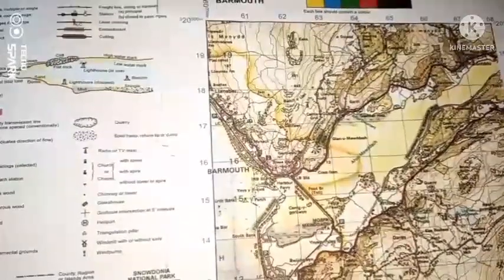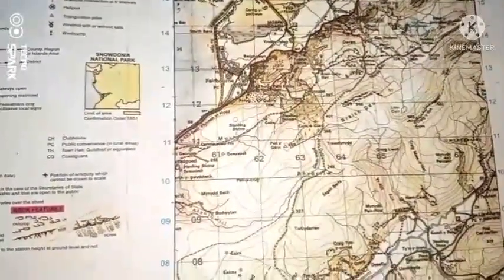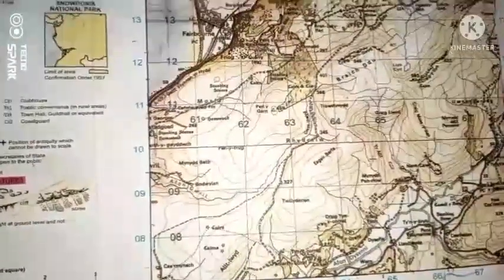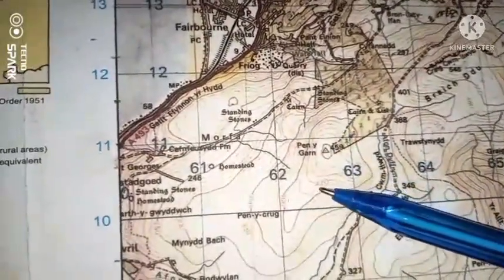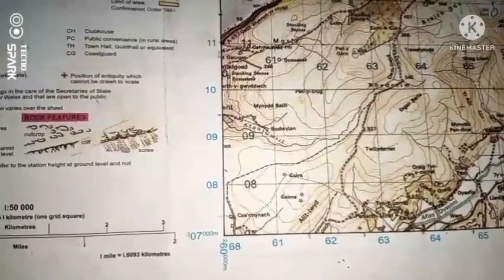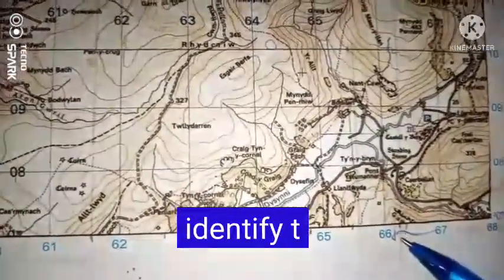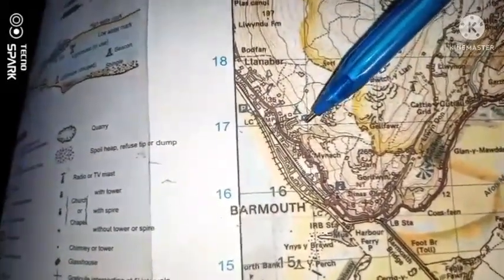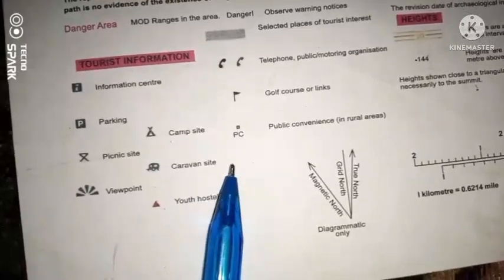Identification of features on maps using grid references.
A four figure grid reference is a four digits number which shows a proposed position of a feature on a map. WHAT ABOUT A SIX FIGURE GRID REFERENCE ?